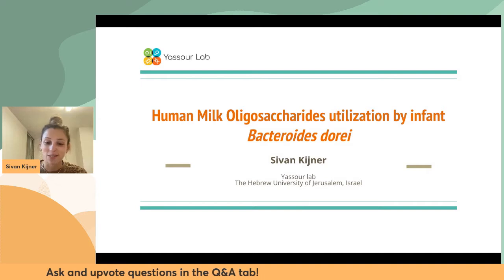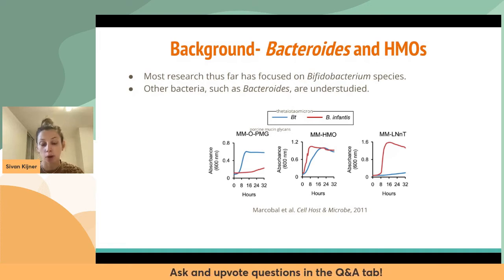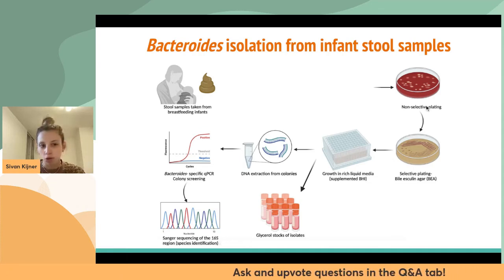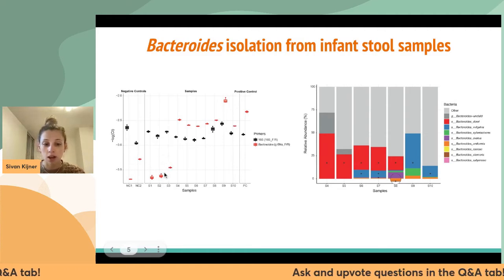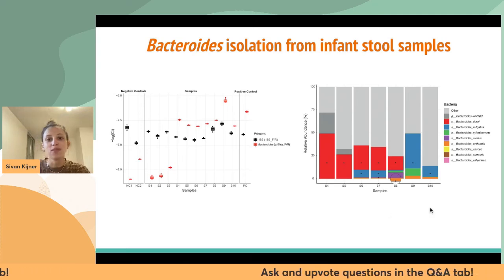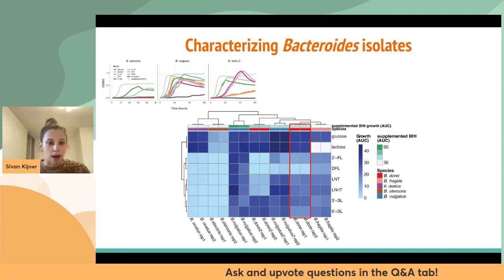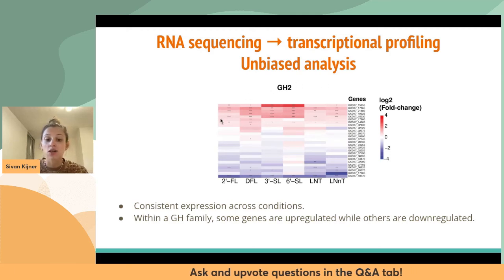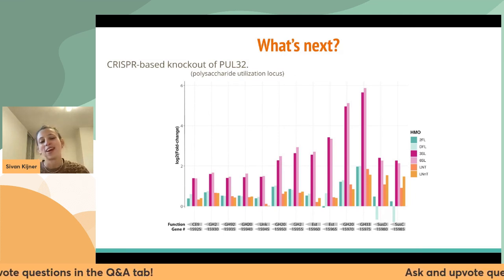Sivan Kijner - The infant gut commensal Bacteroides dorei presents a generalized tran.. | S01 MVIF10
Title of the presentation: The infant gut commensal Bacteroides dorei presents a generalized transcriptional response to various Human Milk Oligosaccharides

Speaker: Sivan Kijner

Abstract of this talk: Human milk oligosaccharides (HMOs) are a family of glycans found in breastmilk with over 200 identified structures. Despite being the third-largest solid component in breastmilk, HMOs are indigestible by infants, and they serve as food for the infant gut bacteria. Most research thus far has focused on Bifidobacterium species that harbor many glycoside hydrolases (GHs) tailored to break the carbon bonds in HMO molecules. However, there are additional microbes in the infant gut, such as Bacteroides species, with increasing evidence that they, too, are able to break-down HMOs. To study the unbiased impact of breastfeeding on the infant gut microbiome, we need to investigate the underlying mechanisms of HMO utilization by all members of the infant gut. Here, we developed an optimized system for isolating Bacteroides strains from infant stool samples. We then examined the HMO utilization capacity of multiple Bacteroides isolates by performing growth curves on six common HMOs (2’-FL, DFL, 3’-SL, 6’-SL, LNT, LNnT). Isolates often displayed similar growth characteristics on similarly-structured HMOs, like sialylated or fucosylated sugars. We identified variation in HMO utilization across multiple strains of the same species, and chose to focus here on a Bacteroides dorei isolate that was able to utilize the test HMOs. We performed RNA sequencing on B. dorei cultures, comparing the transcriptional profile in minimal media supplemented with glucose or HMOs. We showed that B. dorei employs an extensive metabolic response to HMOs. Surprisingly, there was no clear up-regulation for most GH families previously known to break-down HMOs, possibly because they were almost exclusively described in Bifidobacterium species. Instead, B. dorei exhibits a generalized response to HMOs, markedly up-regulating several shared GH families across all conditions. Within each GH family, B. dorei displays a consistent pattern of up-regulation of some genes with down-regulation of the others.  This response pattern to HMOs has yet to be described in other commensals of the infant gut. Our work highlights the importance of expanding the HMO-microbiome studies beyond Bifidobacterium species, sheds light on the differences across Bacteroides strains in terms of HMO utilization, and paves the way to understanding the mechanisms enabling Bacteroides HMO utilization.